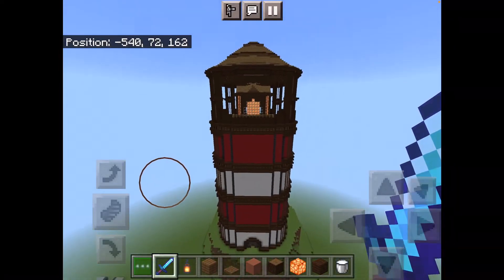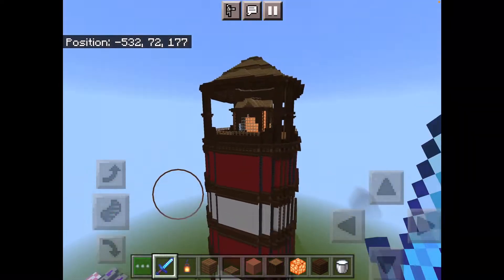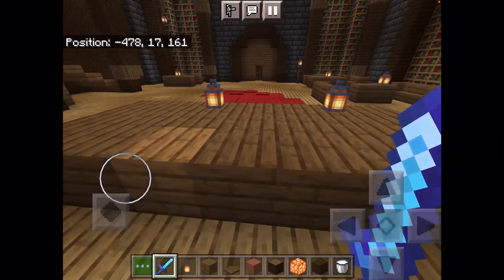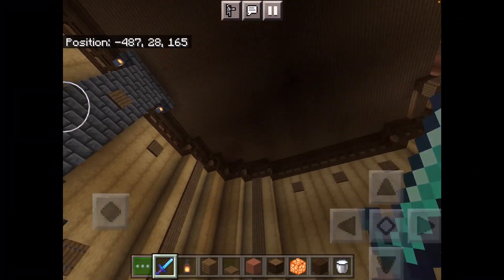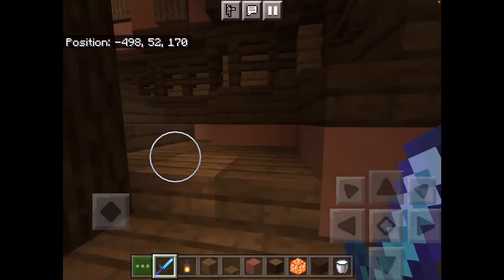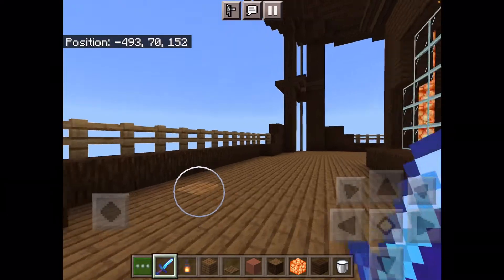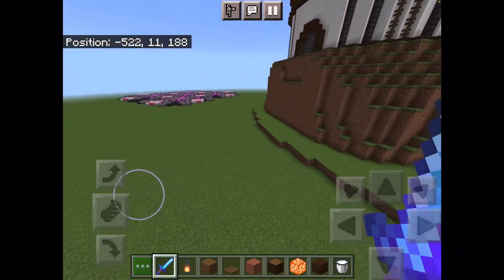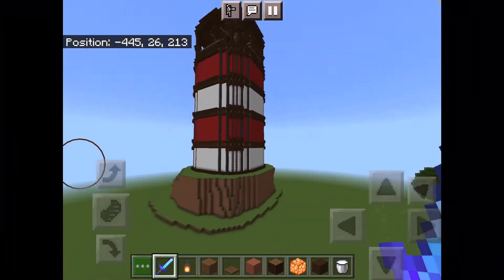Library Lighthouse | Minecraft Bedrock Builds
In this video I return to my Patterns world to make my own lighthouse, but I try to do something different and show how I’d build it. This was inspired off of a similar design I made off of Stampy’s lighthouse in his Lovely World but with a mix of ideas I’ve seen others do! I hope you enjoyed it.